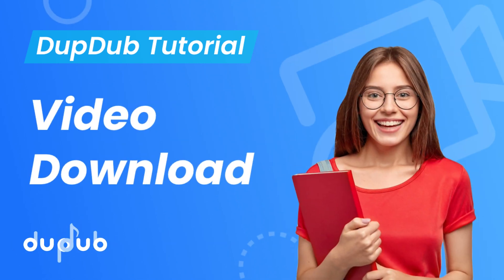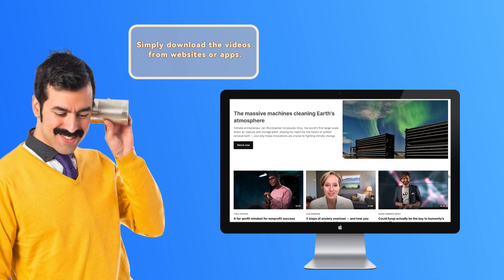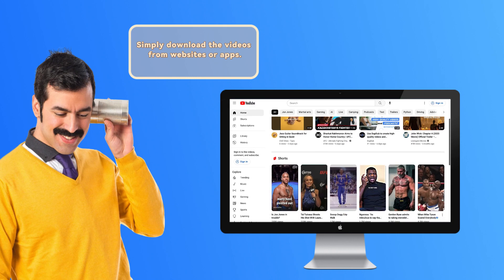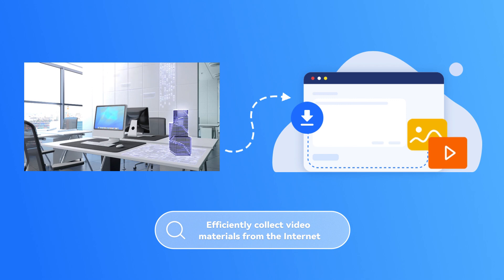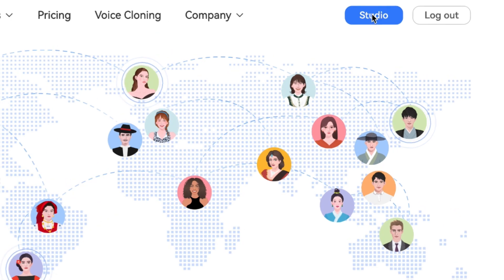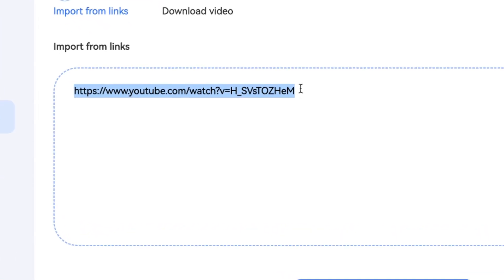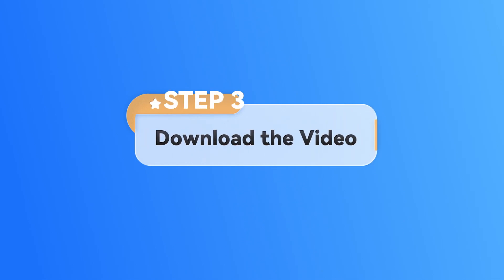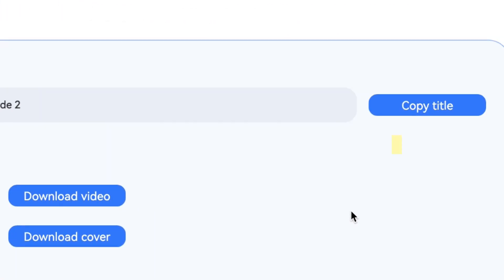DupDub Tool Tutorial - Video Download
DupDub, your next-generation AI voice studio, is aiming for Podcast, Audiobooks, Movie recap, News and other fields.

 ✅ 400+ authentic voiceovers, 50+ languages and accents.
 ✅ 20+ professional voice editing features.
 ✅ Customized Voice Cloning solution.
 ✅ Transcription, Translation, Subtitle Alignment, Video Download, and more tools!